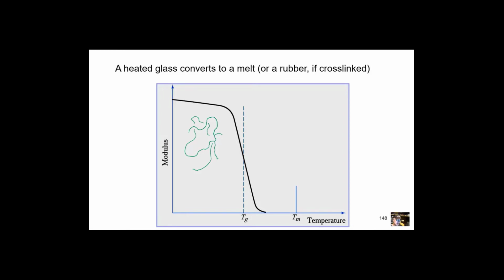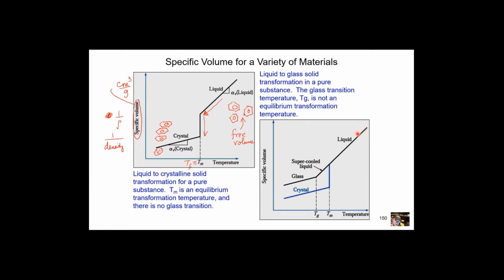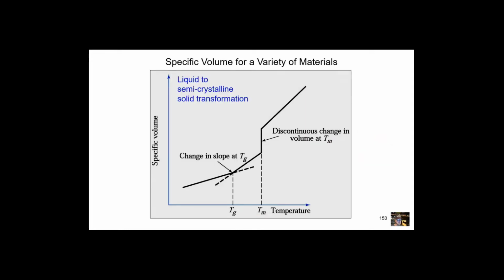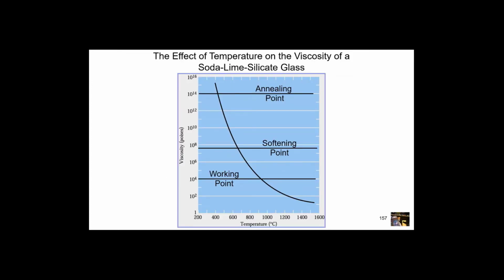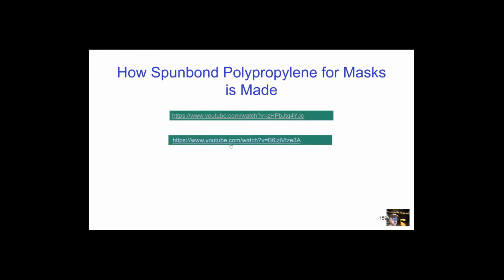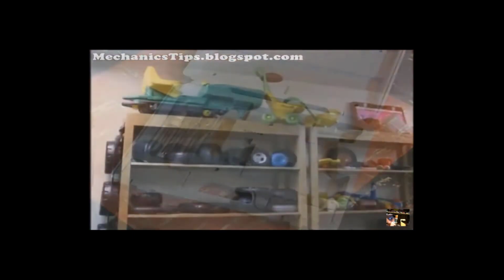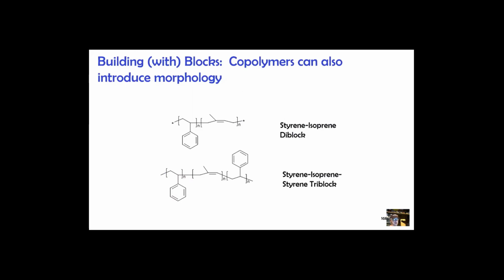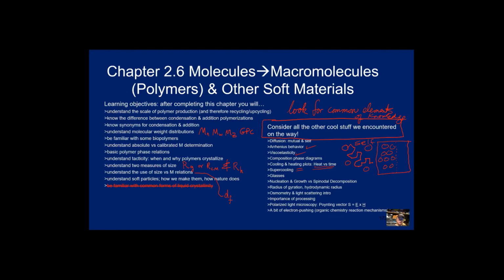Polymer introduction, Part 7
Designed for introductory Materials Science & Engineering classes that serve a broad clientele of scientists & engineers. In this "polymers and soft materials first" approach, many important MSE concepts are introduced via polymers, then revisited during the metals and ceramics part of the course.
00:00 - Introduction
05:08 - Tg Revisited
28:53 - Thermodynamic Order of Phase Transitions
34:33 - Reptation
43:50 - Spunbond Polypropylene (for face masks)
59:18 - Liquid Crystals, Other Structures